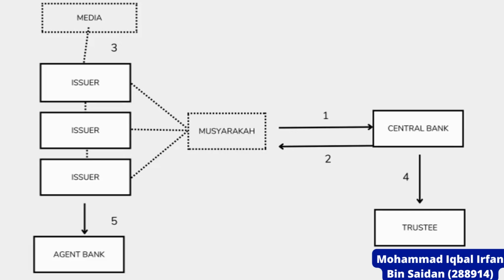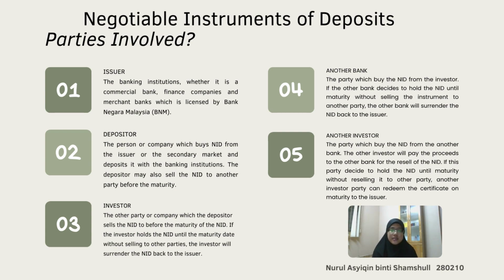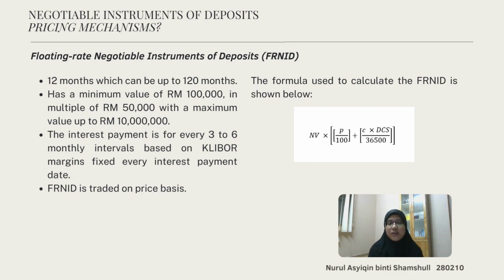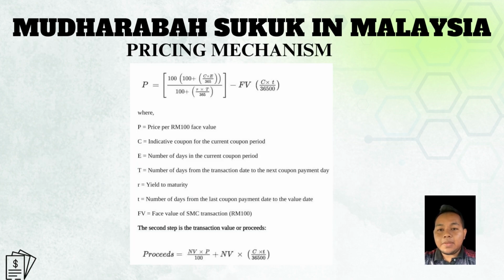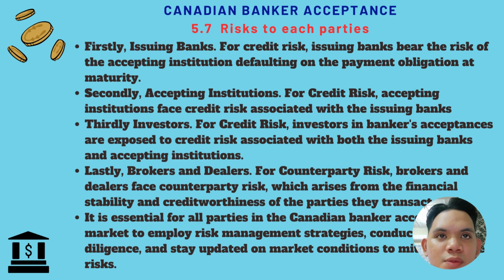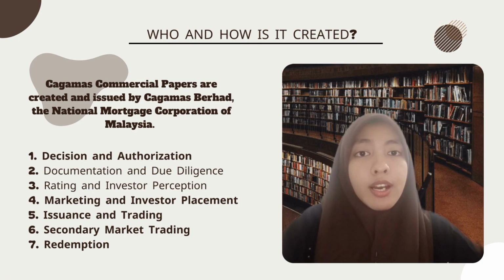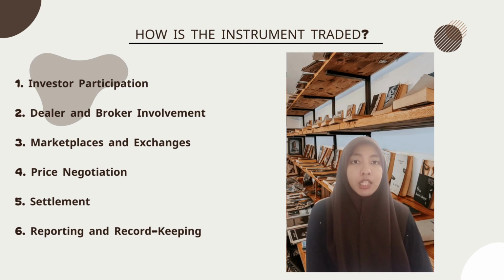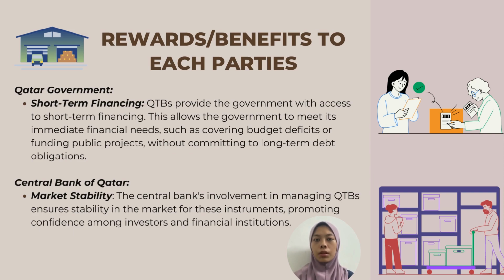A222 BWBB 3073 A TREASURY MANAGMENT GROUP PROJECT VIDEO PRESENTATION (GROUP 12)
Assalamualaikum and good day to sir & all my classmates ☺

We are from Group 12 already completed our group project about six treasury instrument that was used in the operation of a bank. The six instruments are listed as below:
1.  Musyarakah Sukuk at Iran
2. Negotiable Instruments of Deposits
3. Mudharabah Sukuk in Malaysia
4. Canadian Banker Acceptance
5. Cagamas Commercial Papers
6. Qatar Treasury Bills

We had uploaded our presentation video on youtube. Appreciate for your time in watching our video. 😁

Prepared for: SIR SHAHRIL BIN SHAFIE

Prepared by Group 12:
1. Mohammad Iqbal Irfan Bin Saidan (288914)
2. Muhammad Faiz Bin Nasaruddin (288560)
3. Muhammad Khairullah bin Zainuddin (286056)
4. Nur Iwani Binti Bakri (280174)
5. Nurul Asyiqin Binti Shamshull (280210)
6. Khairun Najaa Najiha binti Azmi (279821)